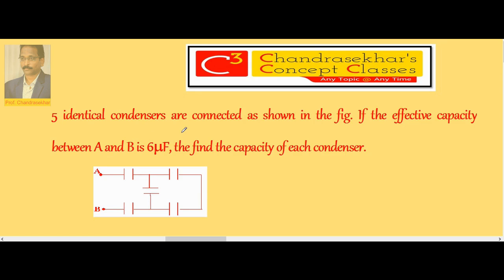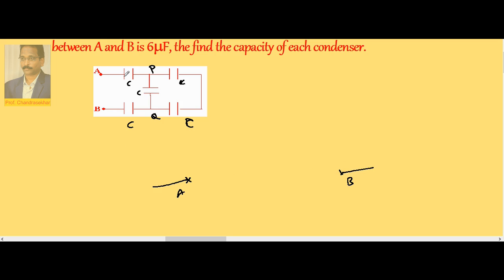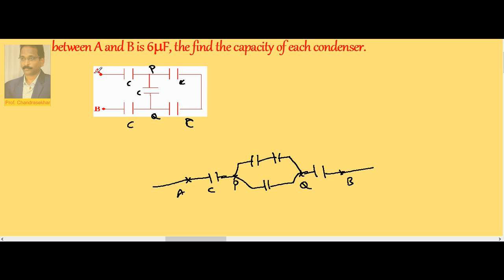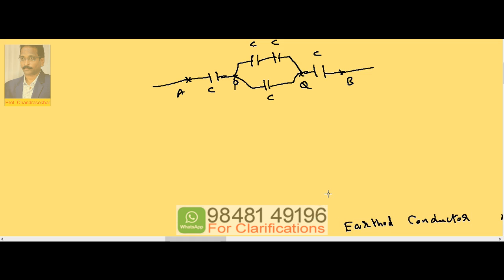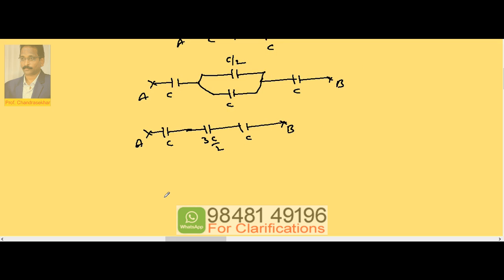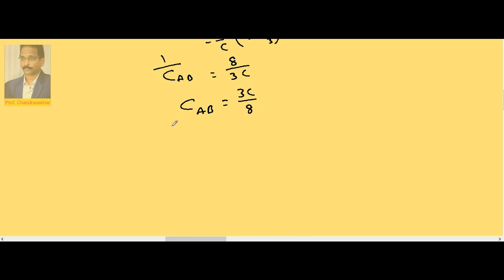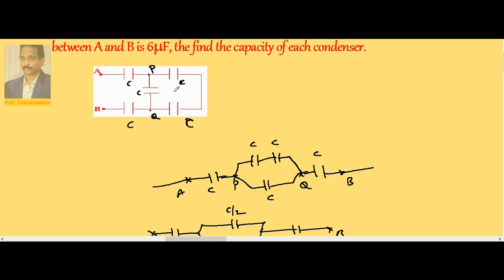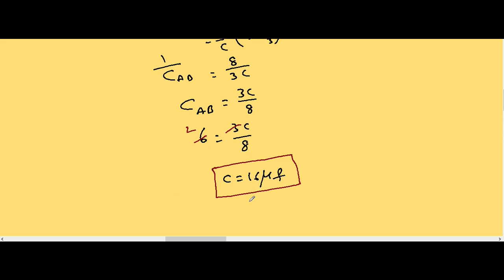6 Electric Capacity 1.13 | Static Electricity | Inter (+2) 2nd Year Physics